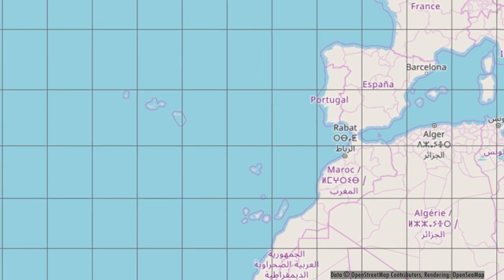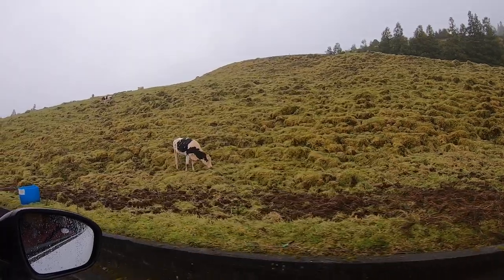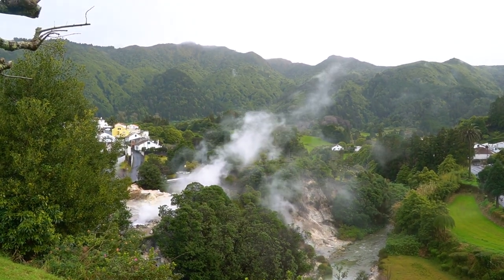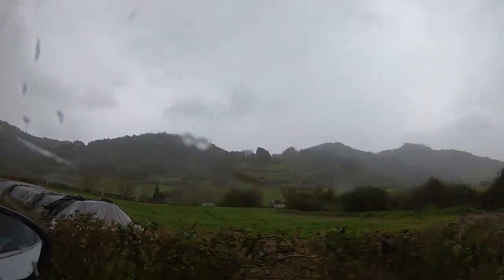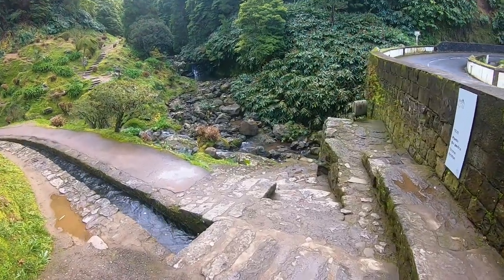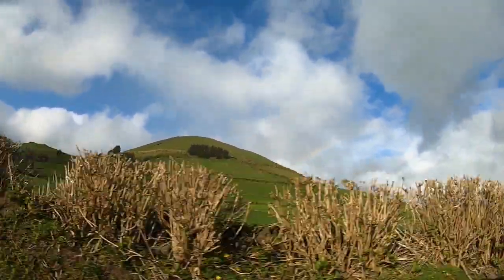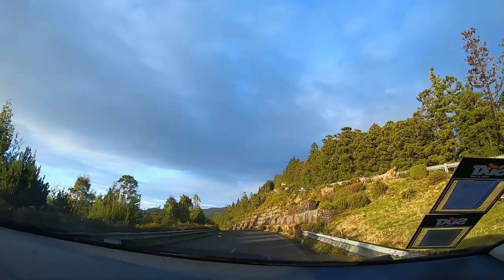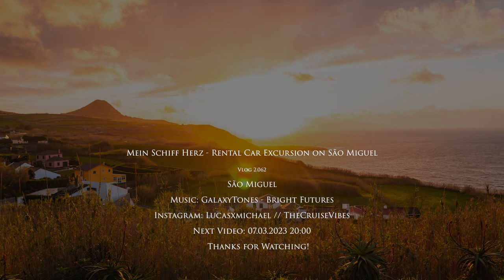Mein Schiff Herz (soon Marella Voyager) | Rental car sightseeing tour on São Miguel | Vlog 2.062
Vlog 2.062: Today is day 5 of our cruise with Mein Schiff Herz and we are docked in Ponta Delgada on São Miguel. Instead of a guided tour, we rented a car and explore the city on our own.
Recording date: February 2023

Camera gear:
Vlogs: Sony Alpha 6400, GoPro Hero7 Black
Photography: Sony A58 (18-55; 70-300)
Edit: Adobe Premiere Pro 2023